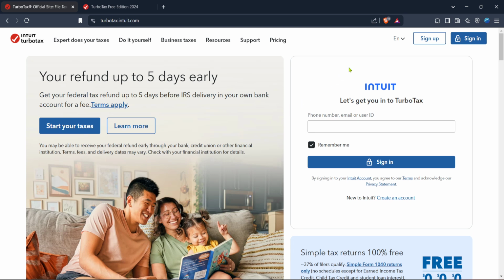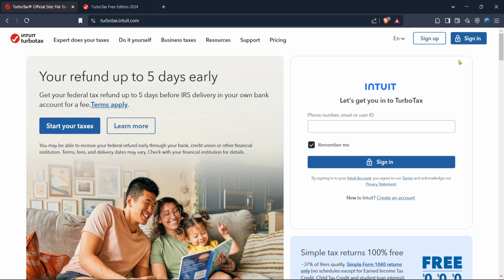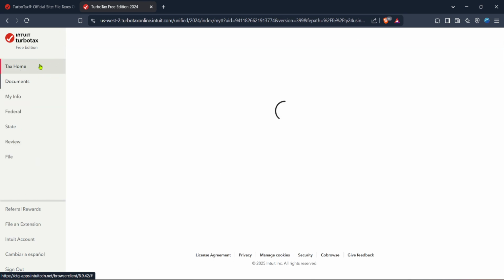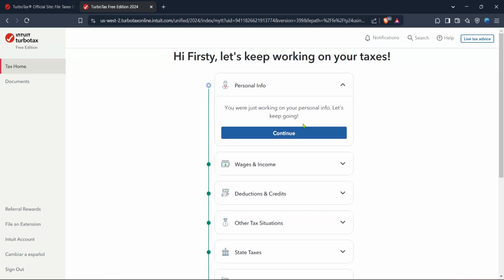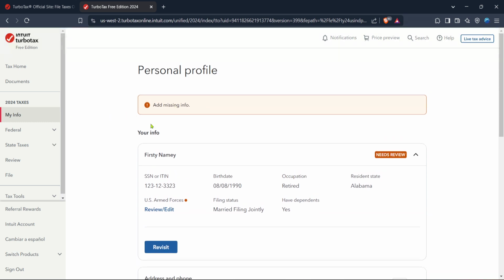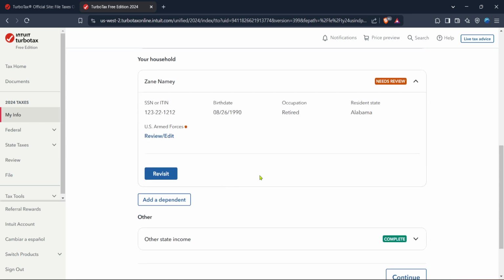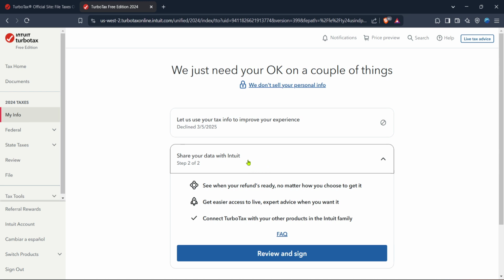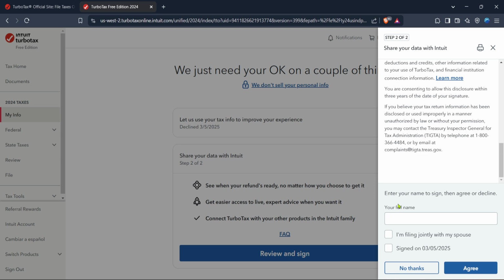How to File Taxes on Turbotax (Full 2025 Guide)